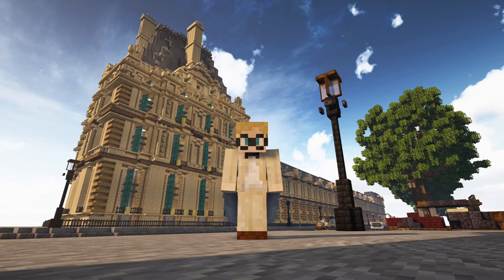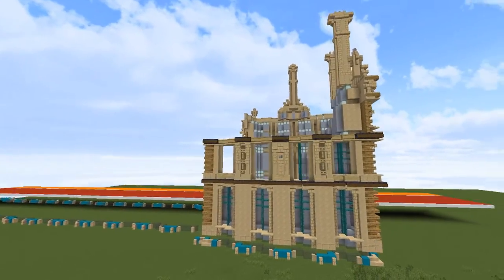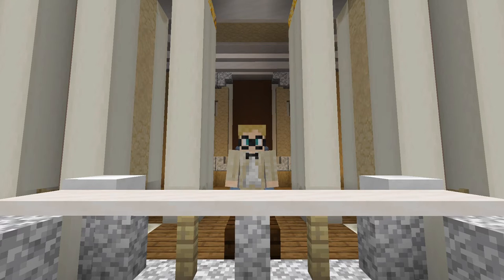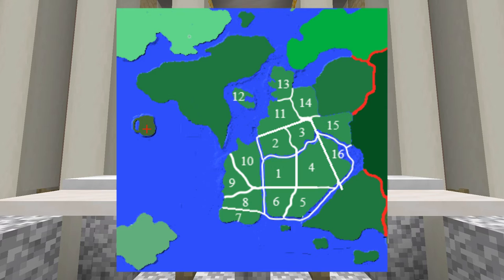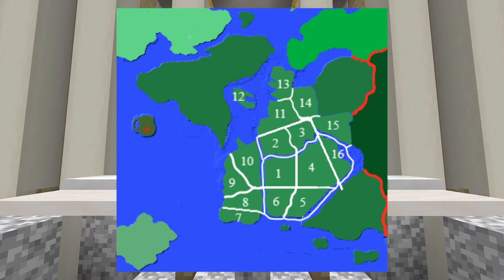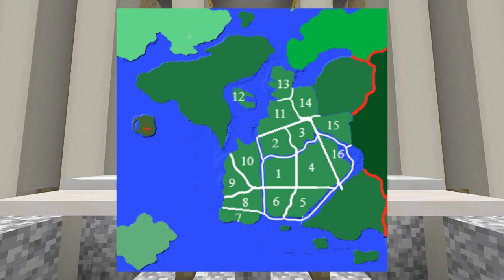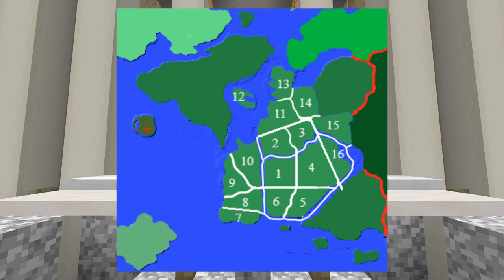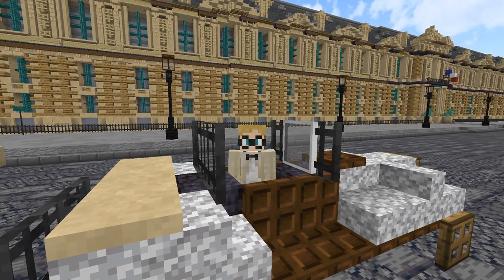Let's Build Champagne 🥂 - Episode 4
Good day, I'm Lippett, and welcome to Episode 4 of Let's Build Champagne! In this video, I share with you my recent progress on the Champagne Palace. Additionally I go through some general ideas for the 16 arrondissements of Champagne and the lore around them.
Follow me throughout this series as I lay the foundations, build and construct my Minecraft city Champagnac-Lestang 🥂

Together with some elegant tunes, you will see me build some lovely French architecture as I recreate Louvre in Minecraft and plan out my realistic French 1920's city.